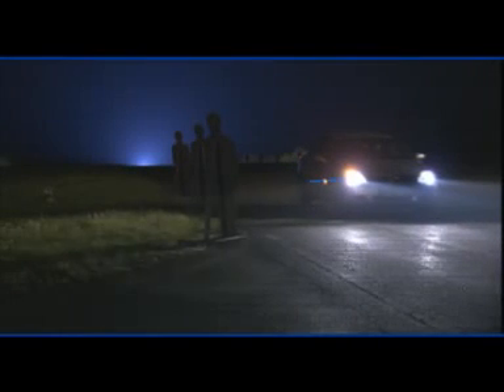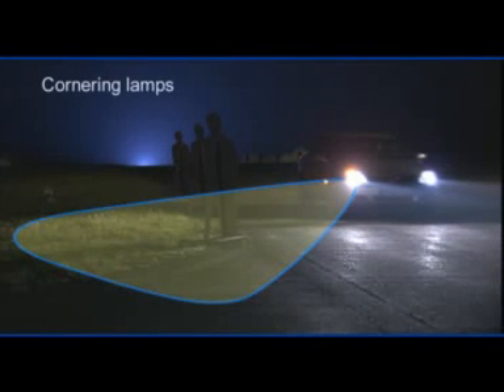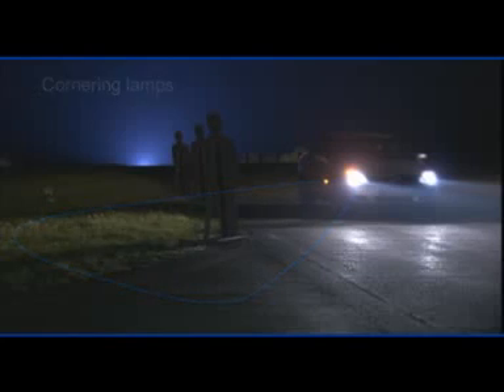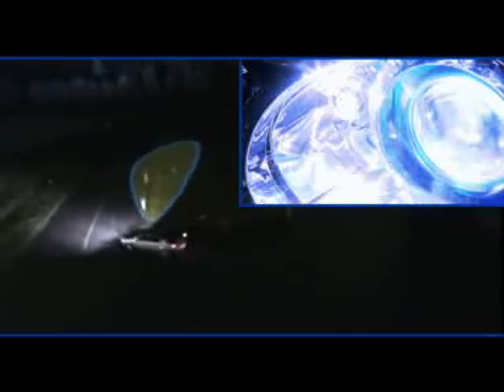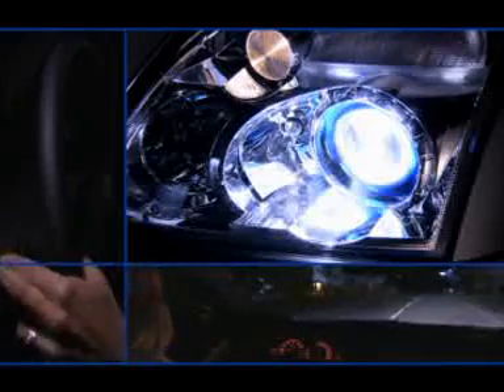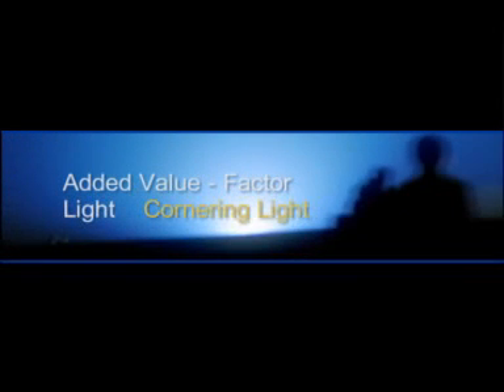Cornering Light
An explanation of Cornering Light technology